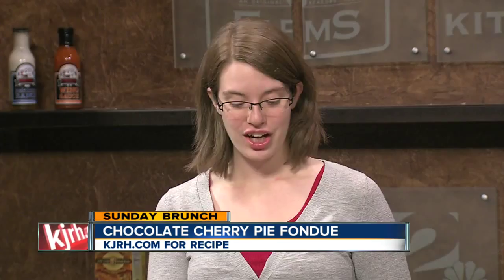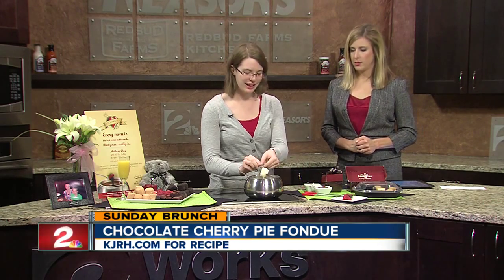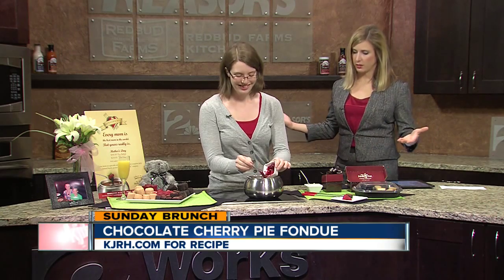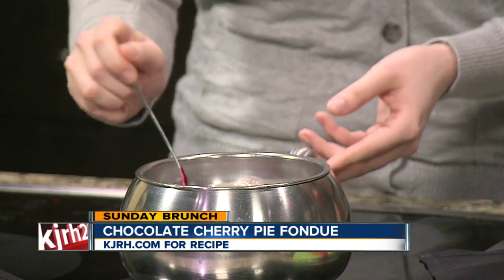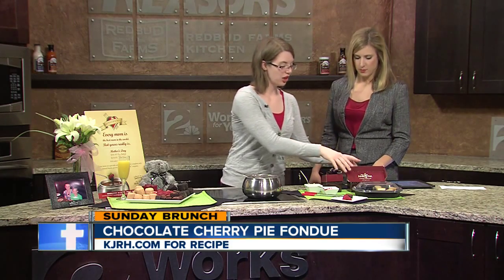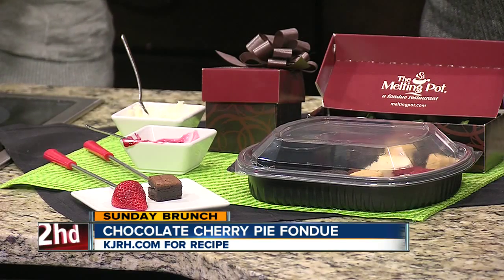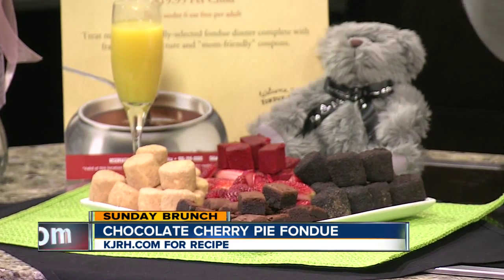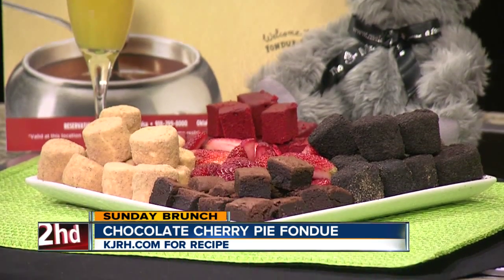The Melting Pot makes Chocolate Cherry Pie Fondue for Sunday Brunch Part I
The Melting Pot joins us for Sunday Brunch. The chef is making Chocolate Cherry Pie Fondue, a Mother's Day favorite.